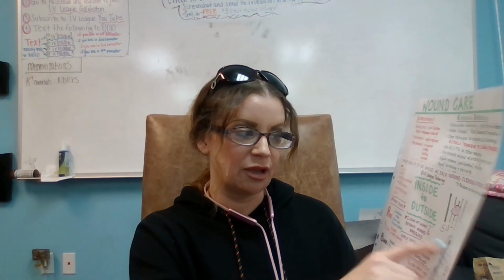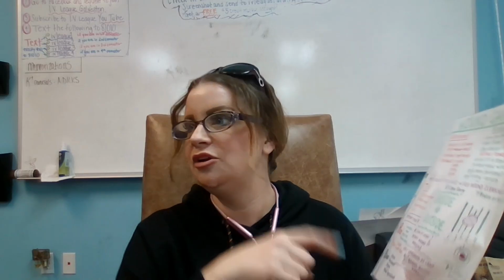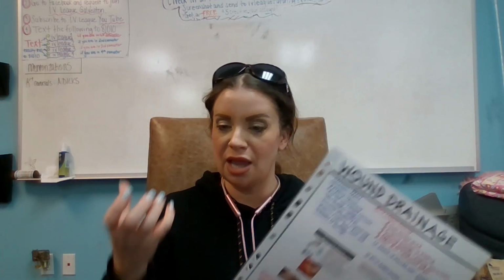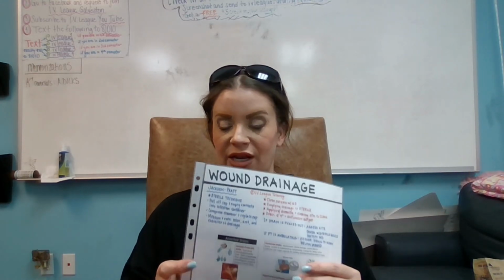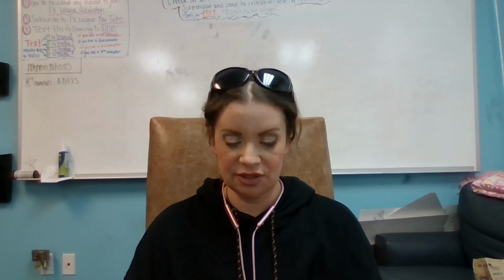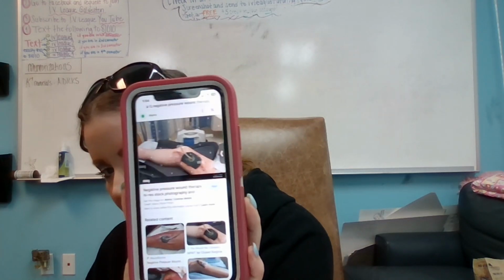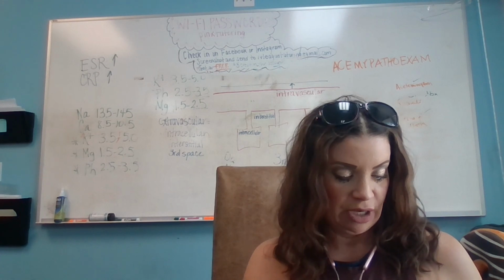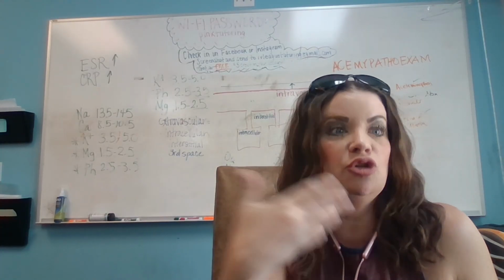Ultimate Wound Care NCLEX Review | Healing Stages, Drains, Wound VACs & Complications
🩹 COMPREHENSIVE WOUND CARE NCLEX REVIEW 🩹

Need help mastering wound care for nursing school, ATI, HESI, or the NCLEX? In this comprehensive wound care review, I cover wound healing, wound assessment, wound closure, wound drainage systems, wound VACs, debridement, dressing changes, wound complications, and essential nursing interventions.

In this video you'll learn:

✅ Susceptible populations at risk for impaired wound healing
• Obesity and emaciation
• Chronic illness
• Immunocompromised patients
• Excess moisture
• Immobility
• Liver disease

✅ Types of wounds
• Intentional vs. unintentional wounds
• Open vs. closed wounds

✅ Wound closure
• Primary intention
• Secondary intention
• Sutures, staples, and surgical glue

✅ Phases of wound healing
• Hemostasis
• Inflammation
• Proliferation
• Maturation/Remodeling

✅ Factors affecting wound healing
• Nutrition
• Protein, Vitamin A, Vitamin C, Vitamin K, Zinc
• Blood flow and circulation
• Smoking and PAD
• Infection
• Edema
• Corticosteroids
• Radiation
• Aging
• Immunosuppression

✅ Wound assessment and care
• Full skin assessment
• Sterile vs. clean technique
• Wound cleansing
• Irrigation
• Dressing changes
• Red-Yellow-Black wound classification system

✅ Debridement
• Autolytic
• Enzymatic
• Mechanical
• Surgical

✅ Wound drains
• Jackson-Pratt (JP)
• Hemovac
• Penrose
• Pigtail drains

✅ Negative Pressure Wound Therapy (Wound VAC)

✅ Wound complications
• Infection
• Hemorrhage
• Hematoma
• Dehiscence
• Evisceration
• Fistulas

This video is perfect for nursing students preparing for Med-Surg exams, ATI, HESI, NCLEX, and clinical rotations.

📱 FOLLOW I.V. LEAGUE TUTORING